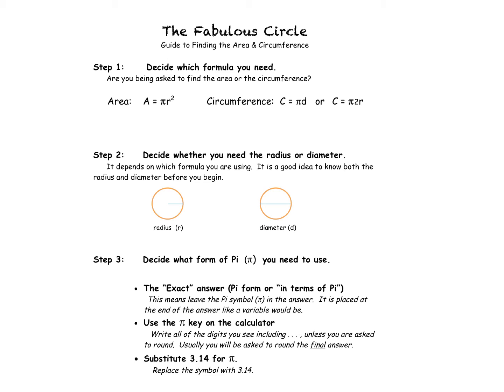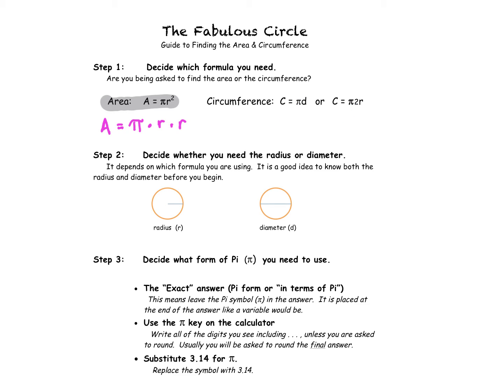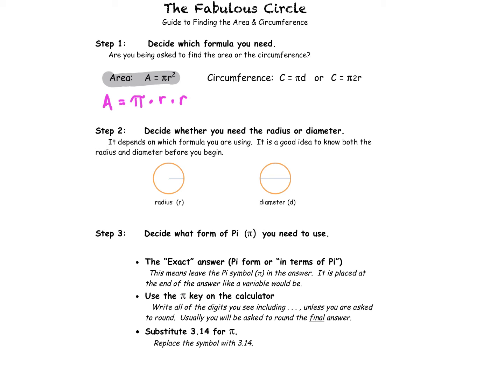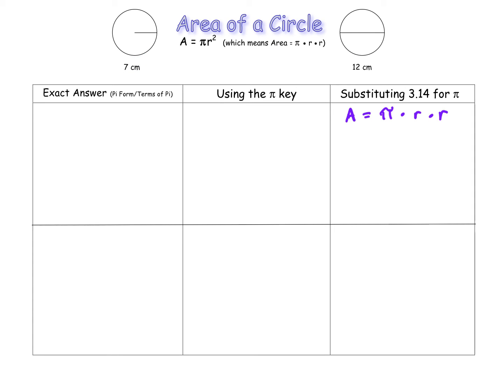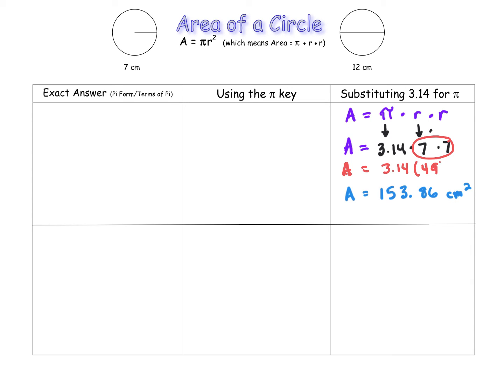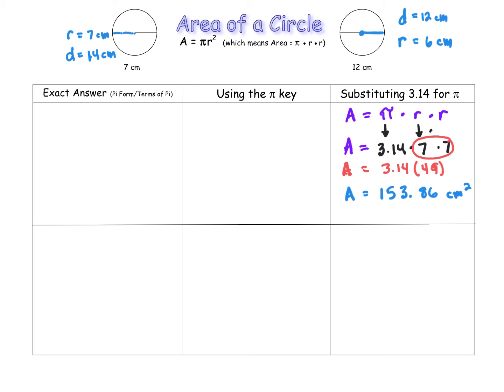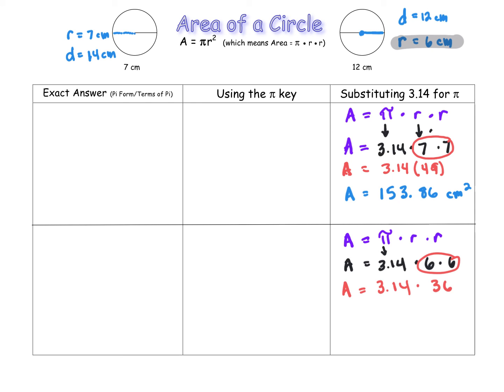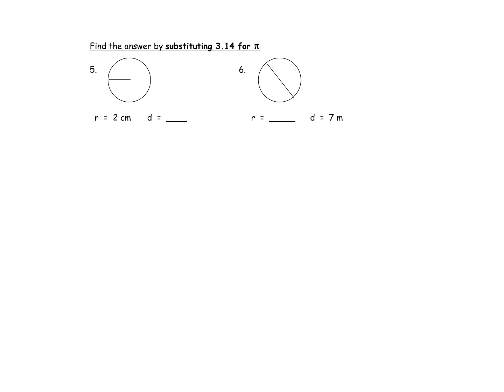The Fabulous Circle & Word Problems.mp4